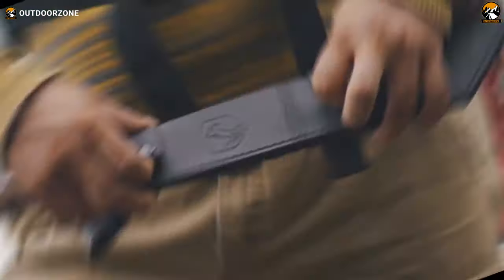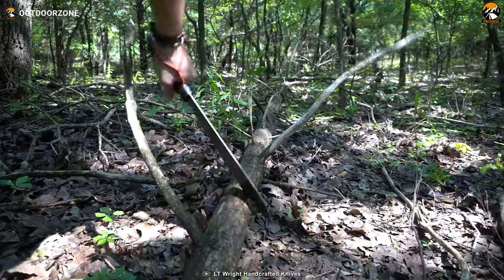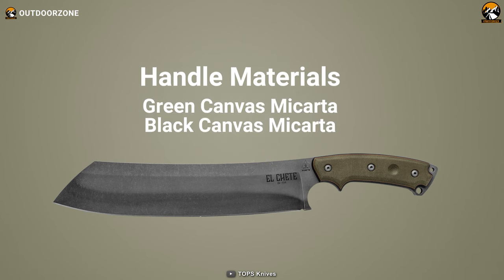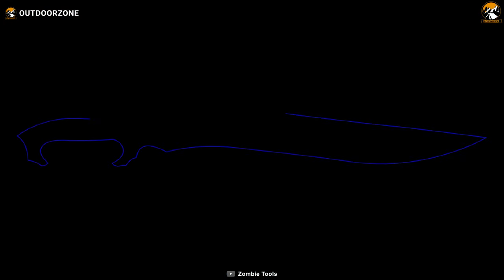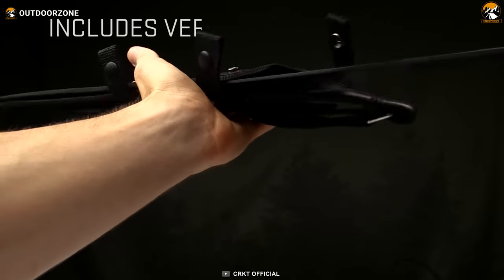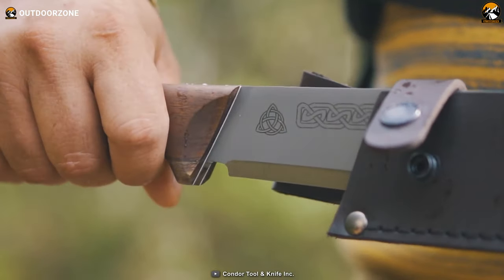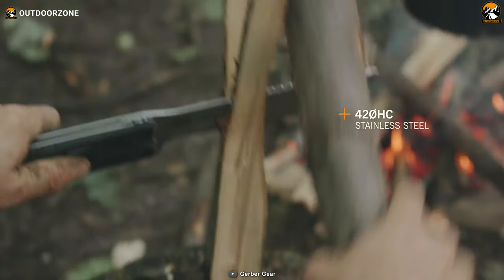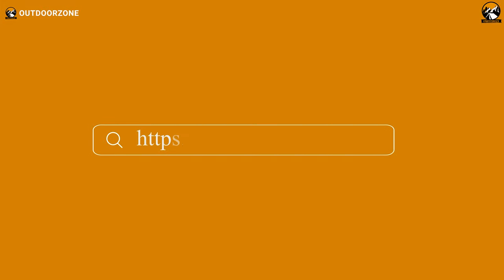7 Mightiest Machetes for Survival & Self Defense ▶▶5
Some machete for survival can work as the most powerful and versatile tool one can find for extreme jobs. This  video from Outdoor Zone will be on the 7 mightiest machete for survival and self defense.

0:00 - Introduction

00:42 - LT Wright Knives Overland Machete

01:56 - Tops Knives El Chete

02:54 - Zombie Tools Hellion

03:53 - CRKT Halfachance

04:53 - Silky Nata

05:49 - Condor Argyll Scottish

06:52 - Gerber Doubledown